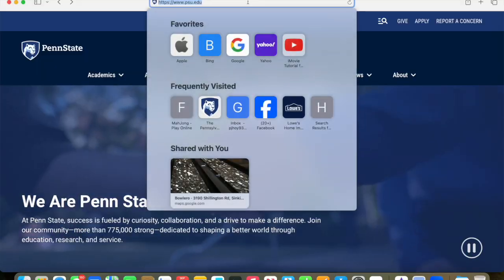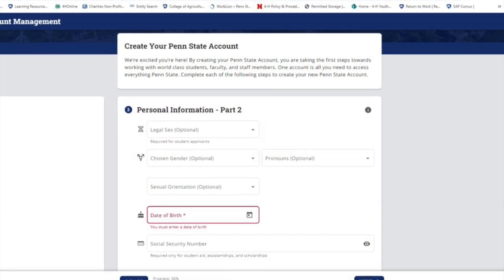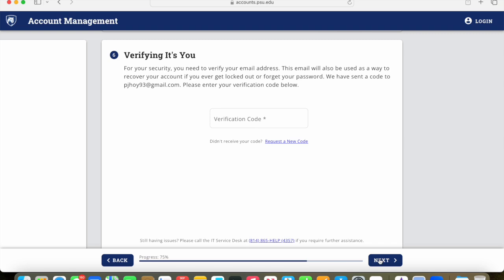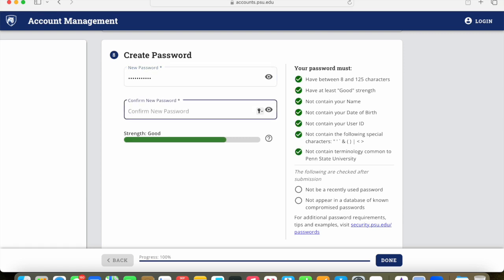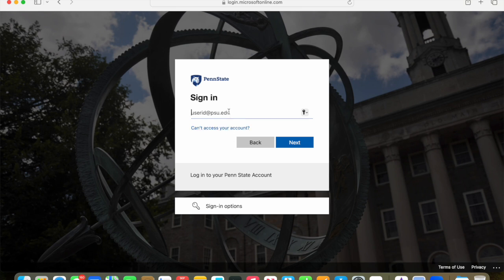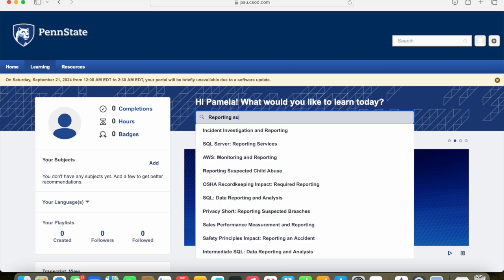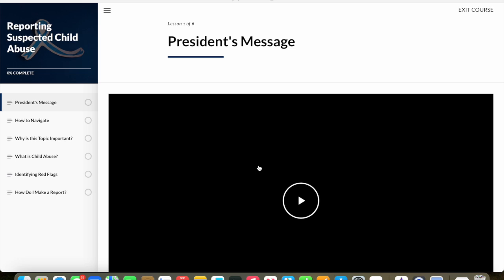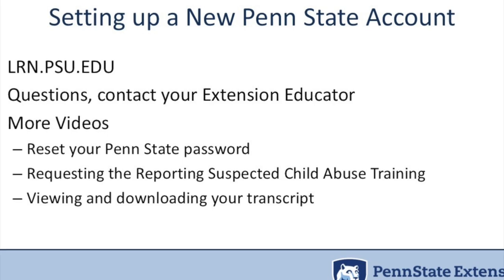Setting up a new Penn State account LRN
This video will help you set up a new Penn State account to access the LRN system to take the Penn State Reporting Suspected Child Abuse training.  This is part of a series of LRN instructional videos.  Check out the others for requesting the training, downloading your certificate, and setting up an account.